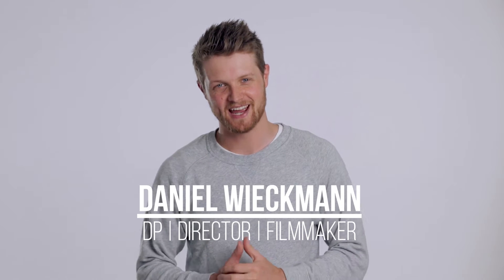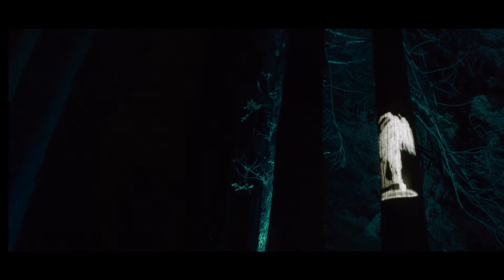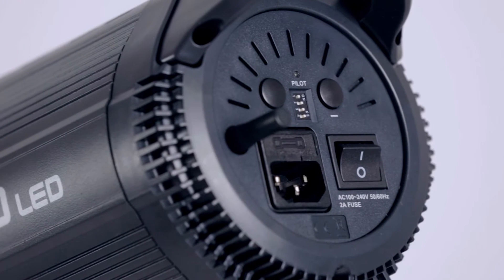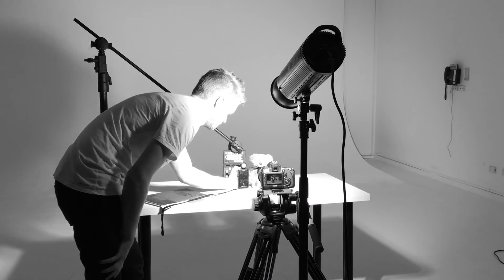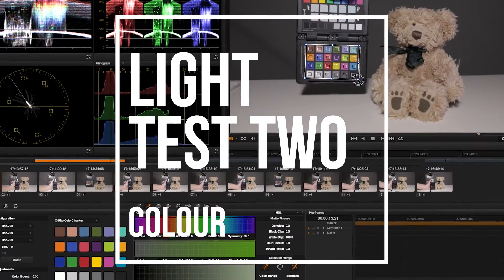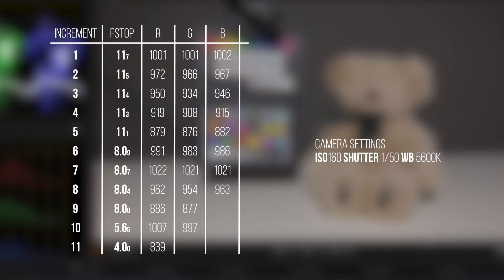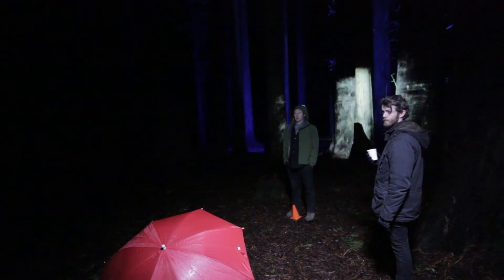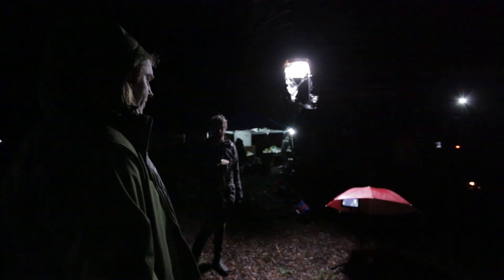Jinbei EF200 LED video light technical review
An overview of the operation and use of the Jinbei LED light in video production. Daniel Wieckmann from Kintaro Studios covers colour shift, output adjustment, power draw, and ideal use scenarios.